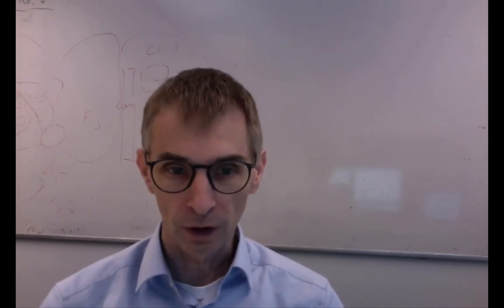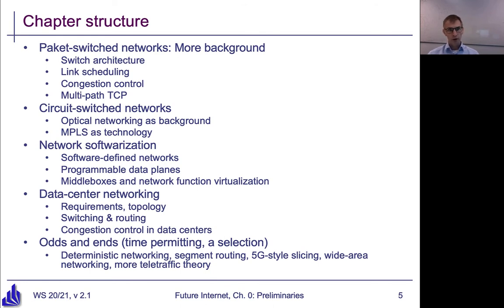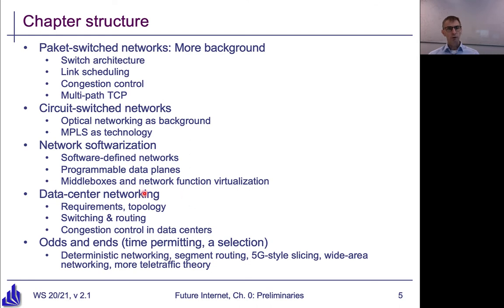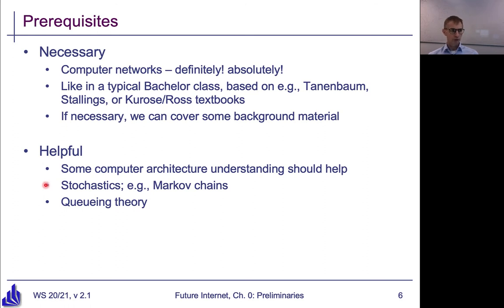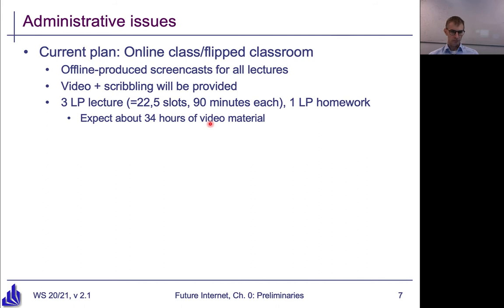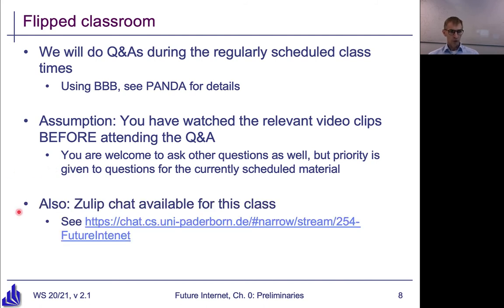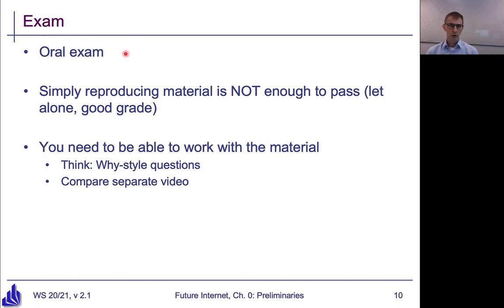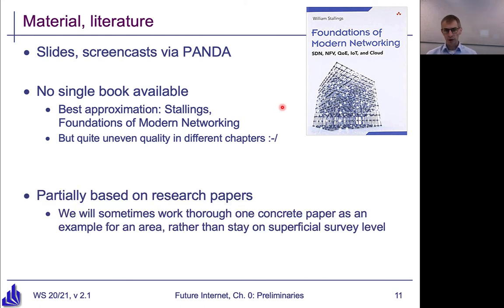Future Internet, Chapter 0, Administration and organization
Future Internet lecture at Paderborn University, Master of Computer Science, Winter 20/21. Chapter 0 on general course content, administration, and organization.